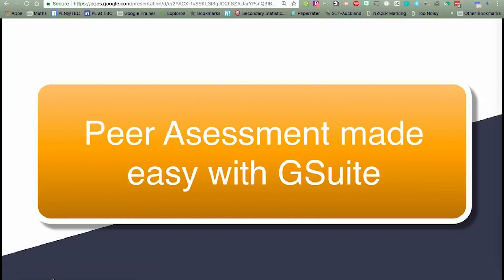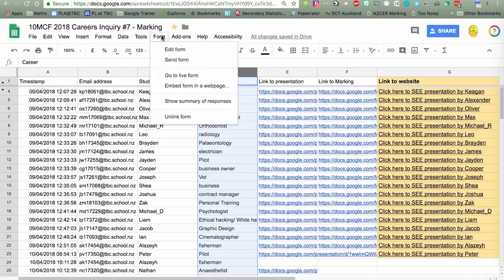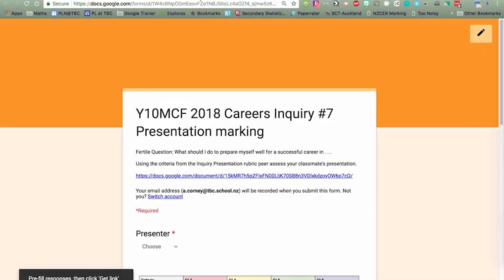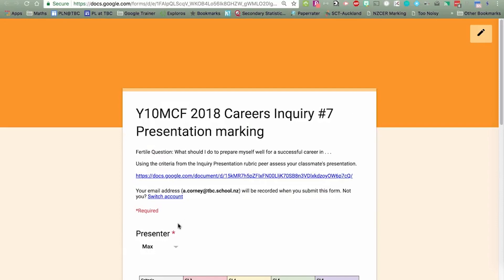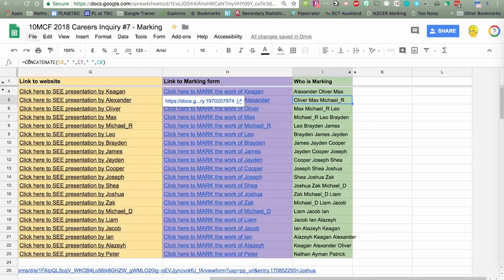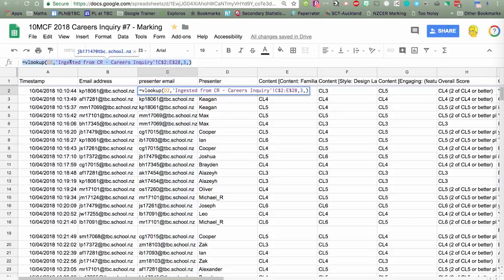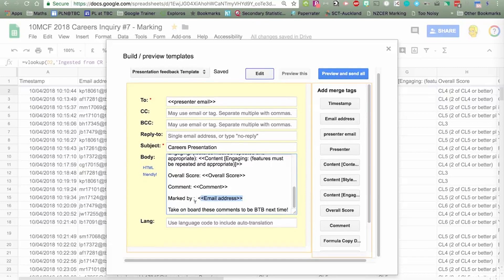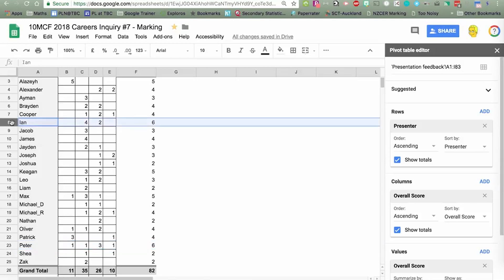How to Use Google Forms for Peer Assessment and Collate Results in Google Sheets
In this video, I'll show you how to use Google Forms to create a peer assessment form and then collate the results in Google Sheets. I'll walk you through the steps involved, from creating the form to exporting the data to Google Sheets.

Peer assessment is a great way to get students to give each other feedback on their work. It's also a great way to get students involved in the assessment process and to help them learn from each other.

Google Forms is a great tool for creating peer assessment forms. It's easy to use and it allows you to collect a variety of data from your students. Google Sheets is a great tool for collating the results of your peer assessment forms. It's easy to use and it allows you to analyze the data in a variety of ways.

Here are some of the things you'll learn in this video:

How to create a peer assessment form in Google Forms
How to collect data from your students in Google Forms
How to export the data from Google Forms to Google Sheets
How to analyze the data in Google Sheets
By the end of this video, you'll be able to use Google Forms and Google Sheets to create and collate peer assessment forms.

So what are you waiting for? Click the play button now and learn how to use Google Forms and Google Sheets for peer assessment!